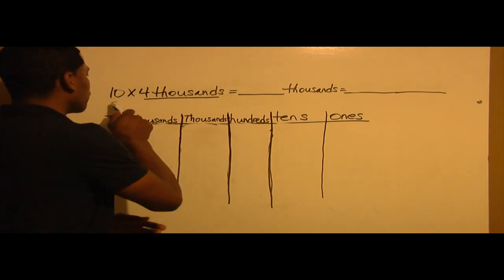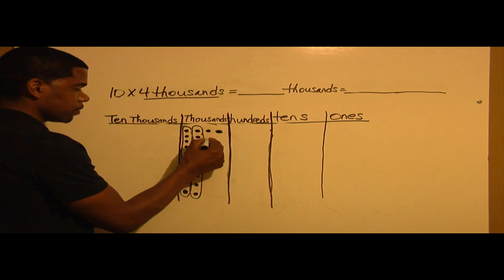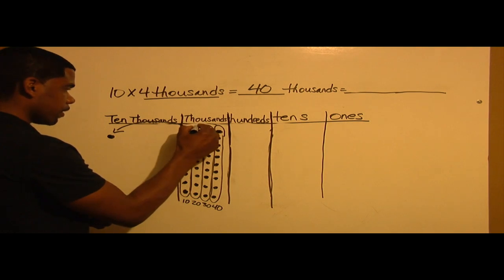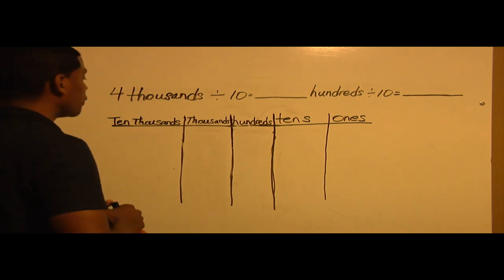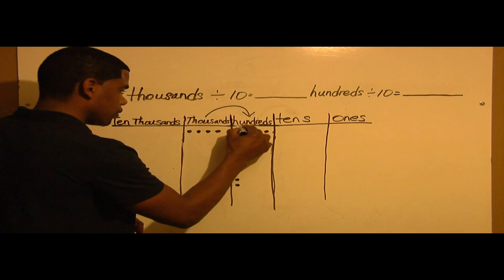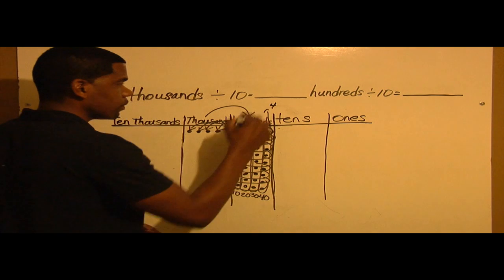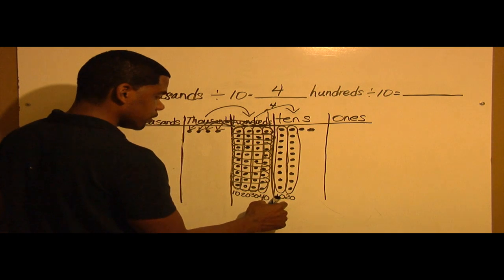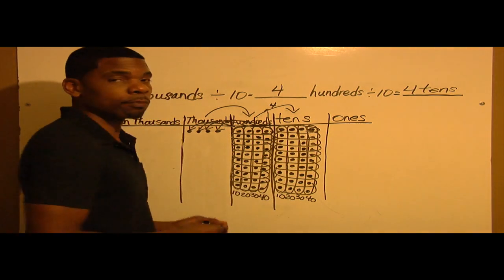4th Grade Math Common Core homework Lesson 2 1a and 1b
Lesson 2 homework 1a and 1b.